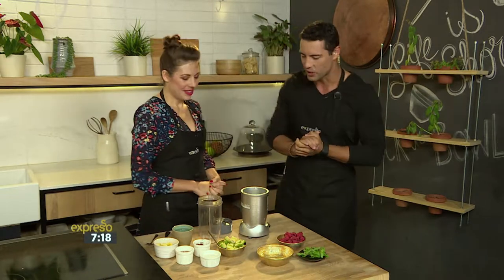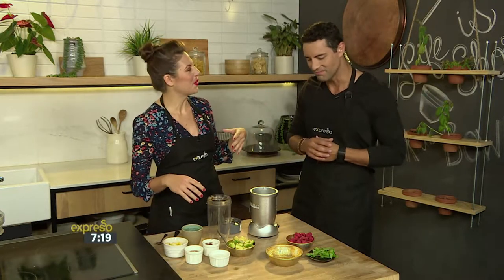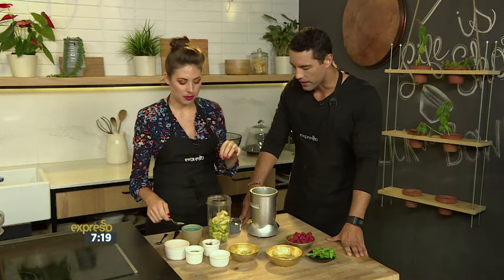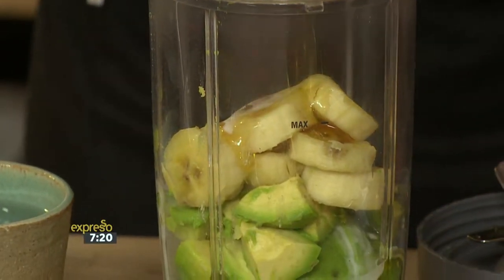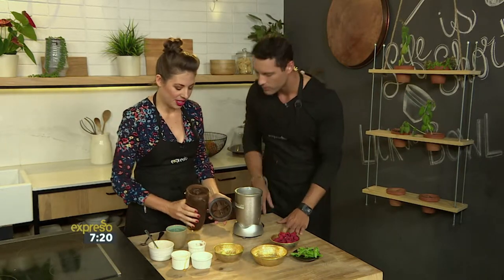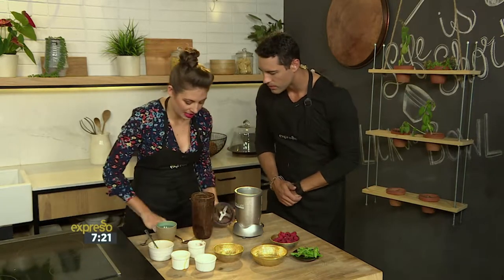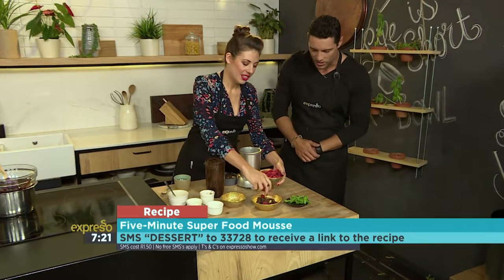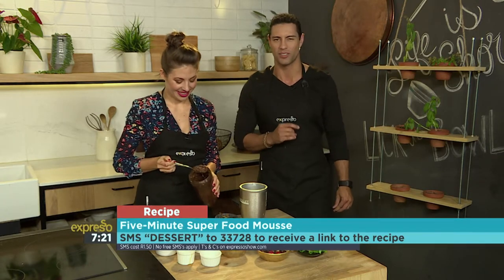Five-Minute Super Food Mousse